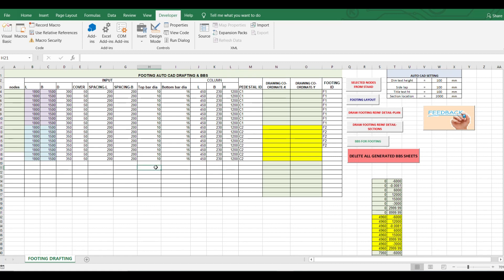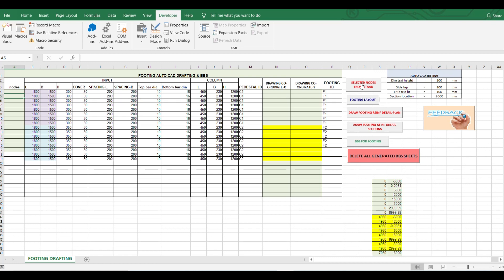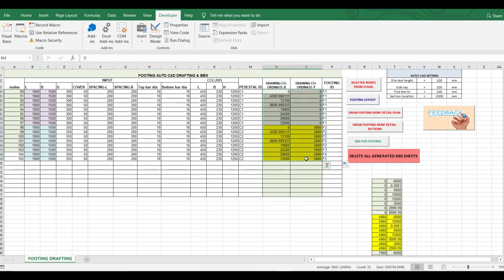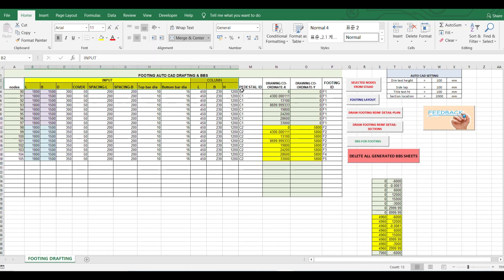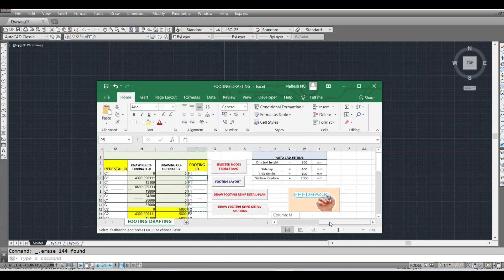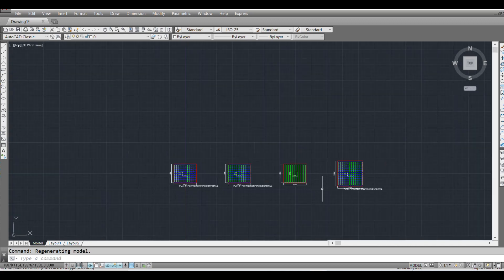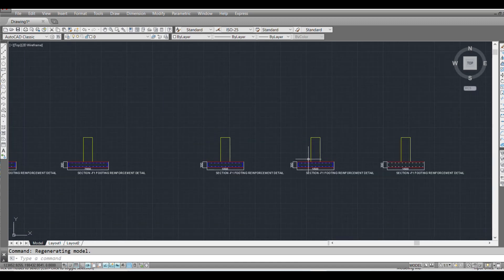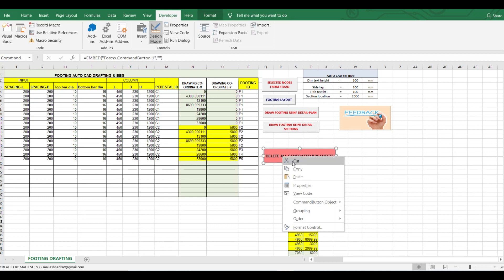FOOTING DRAFTING - STAAD PRO TO EXCEL & TO AUTOCAD -JUST BY CLICK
Compatible with 2014 AutoCAD version

I am a structural engineer with 7+ year experience and I always like doing my work in different way, I will get bored working in a conventional way so to make my work more interesting i started creating Excel sheet using VBA  and its a fun way of working and in a long run it makes your work more easier